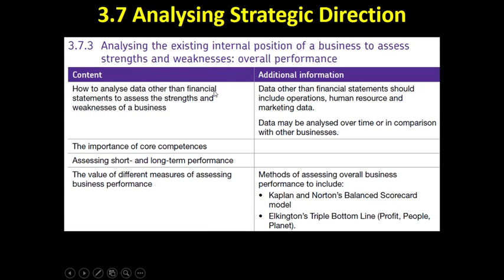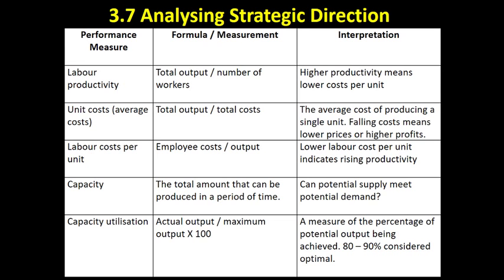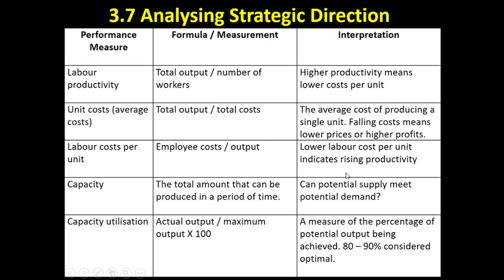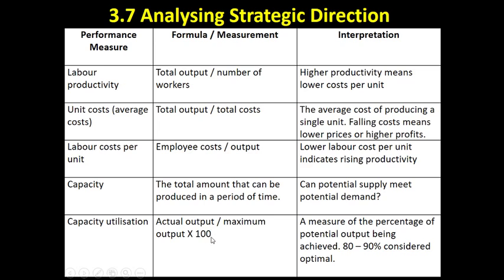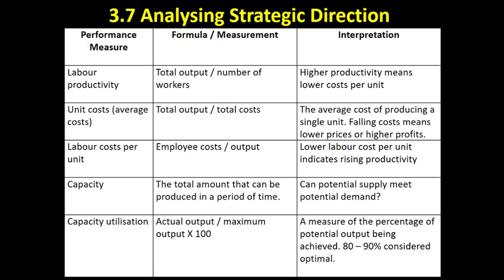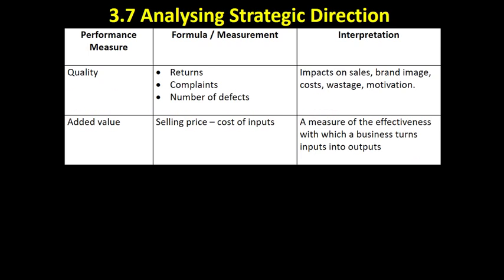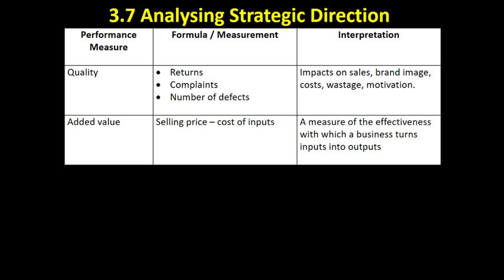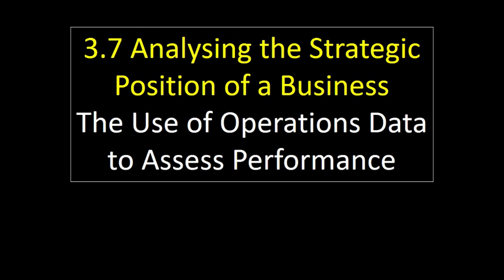3.7 20 Operational Measures of Performance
This video considers the operational measures of performance that can help a business construct their SWOT analysis.